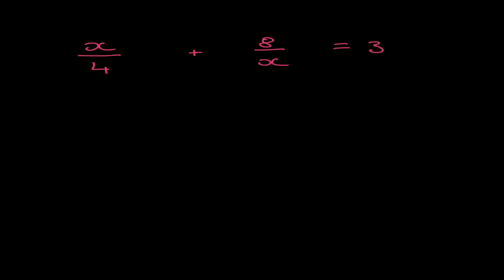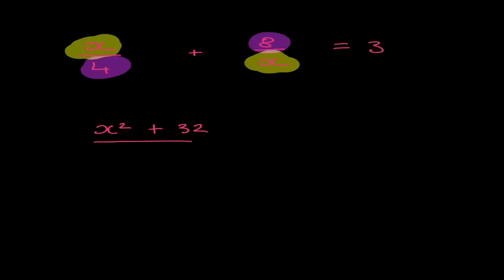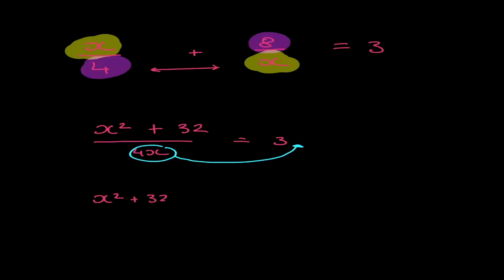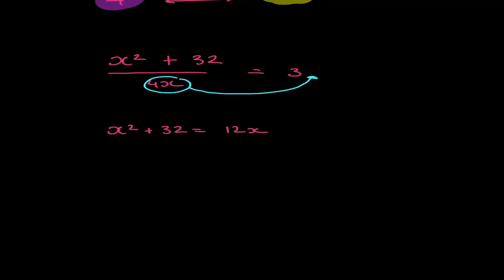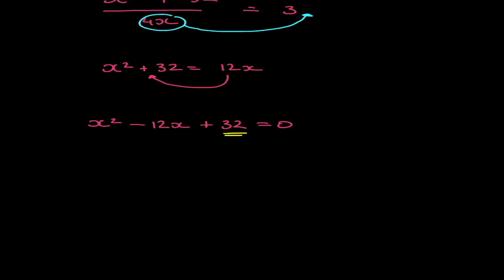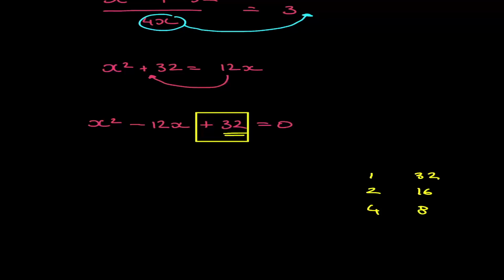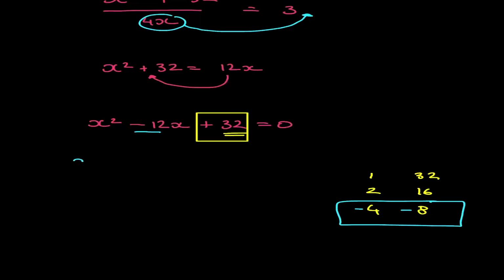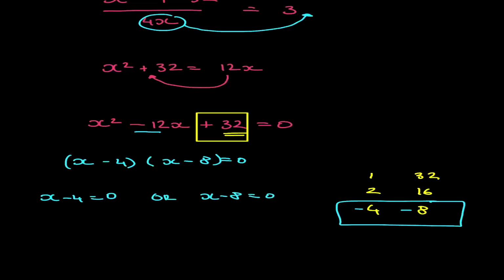Algebra Challenge: Can You Solve x/4 + 8/x = 3?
Can you solve this algebra equation?

In this video, I'll show you a clear step-by-step method for solving equations involving algebraic fractions.

We'll start by clearing the denominators, rearrange the equation into a quadratic, and then solve for the possible values of x.

This is a useful technique to know for algebra exams and any question involving rational expressions.